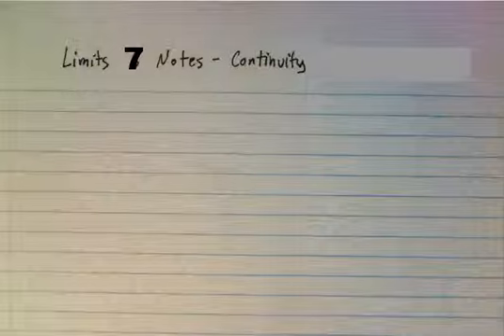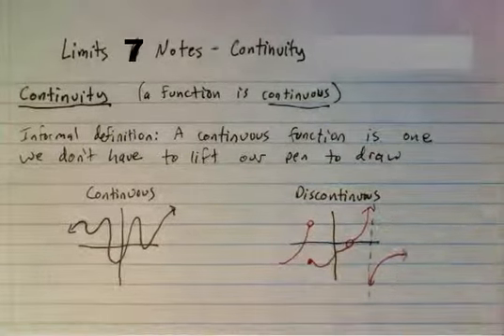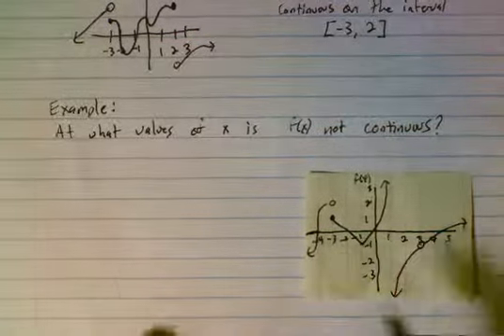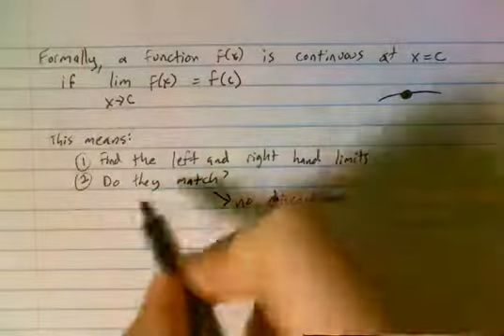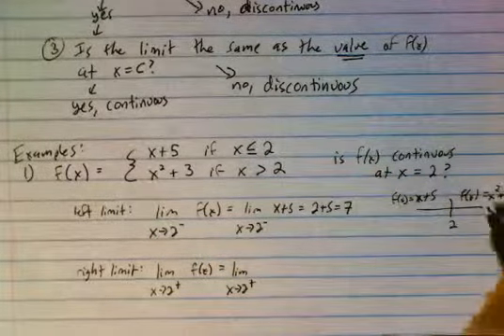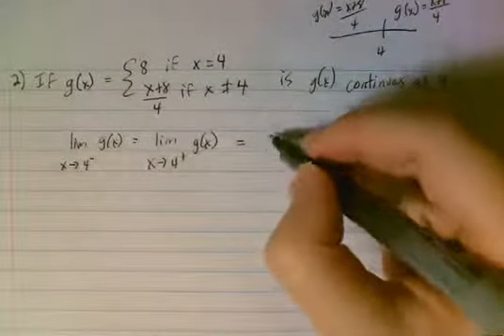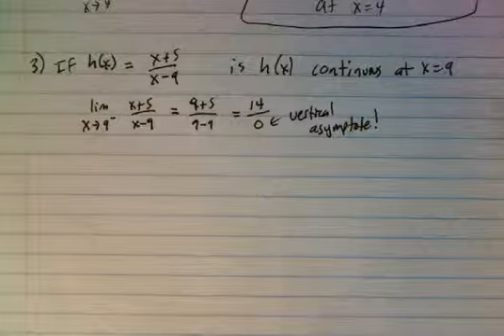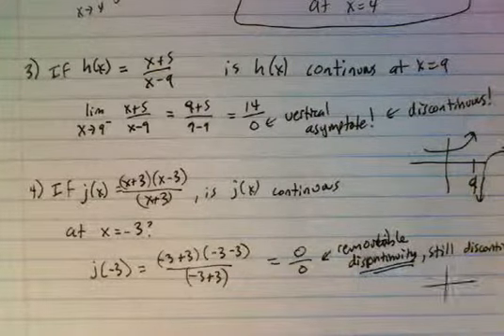Limits 5 Notes Continuity